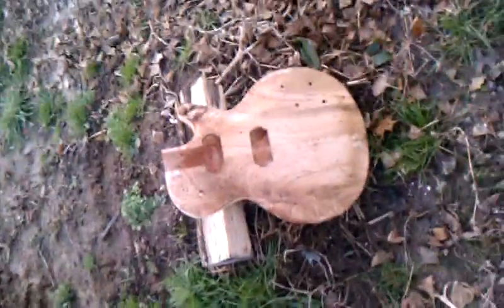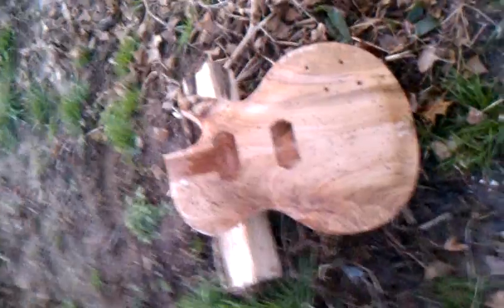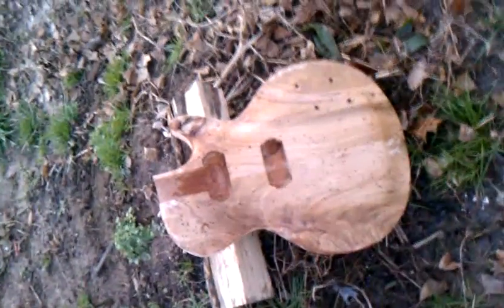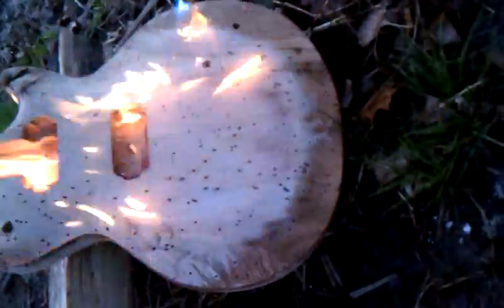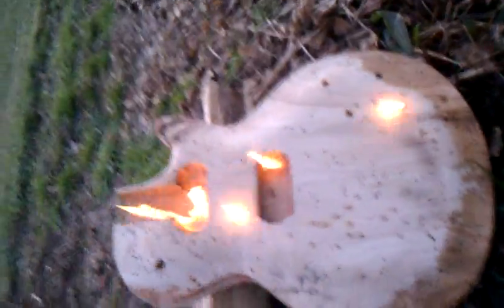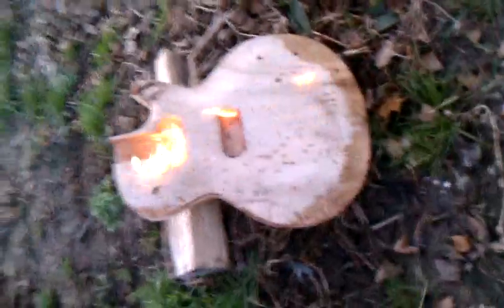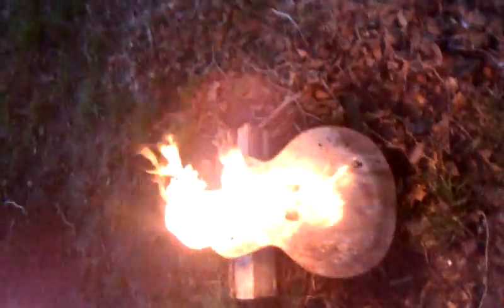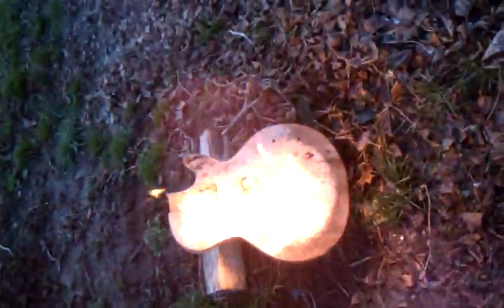Video 2 Vergis Custom "Shot to Hell" Guitar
Video 2 Verman Shot to hell  guitar built by Peter Vergis at blue Heron Studio in Wycombe PA